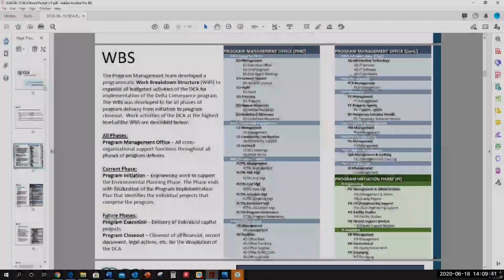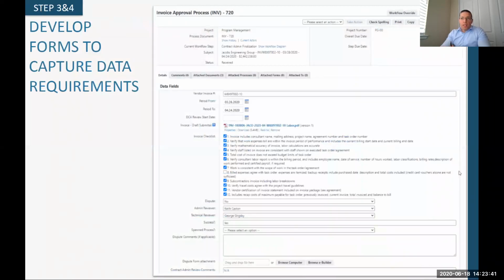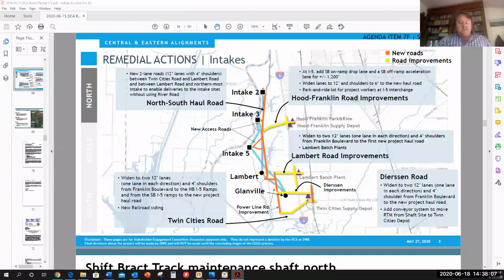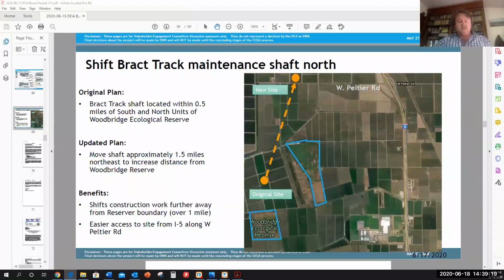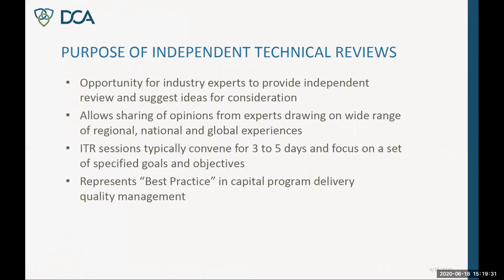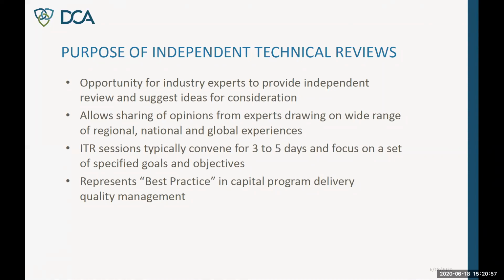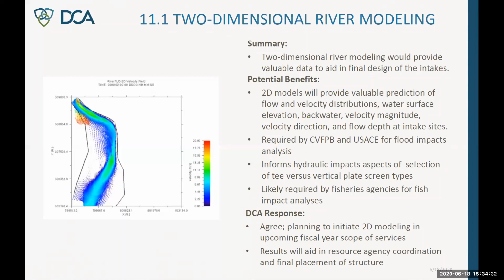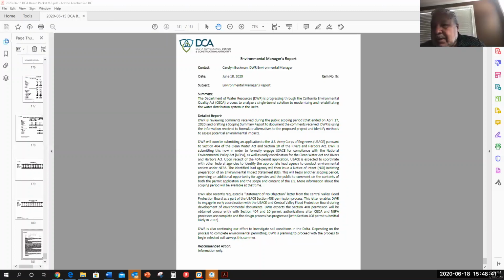DCA Board Meeting Video- June 18, 2020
Click on a timestamp below to navigate to the portion of the meeting you wish to view:
0:00:00  June 18, 2020 Regular Board Meeting
0:00:11 1 Call to Order, Roll Call, Pledge of Allegiance, Public comment
0:00:26 5 Approval of Minutes
- 6 Consent Calendar
- 7a Consider Passing Resolution Adopting the Delta Conveyance Design and Construction Authority Allowable Travel Expenses Policy
0:00:41 7b DCA Budget for Fiscal Year 20/21
0:08:36 7c Introduction to DCA Program Controls
0:22:08 7d June DCA Monthly Report
0:22:51 7e Stakeholder Engagement Committee Update
0:24:28 7f Stakeholder Engagement Committee Members Report Out
1:09:12 7g Independent Technical Review of Intakes
1:31:05 8a General Counsel’s Report
1:32:04 8b Treasurer’s Report
1:36:35 8c DWR Environmental Manager’s Report
1:40:27 8d Verbal Reports
1:40:35 9 Future Agenda Items
1:40:43 10 Adjournment